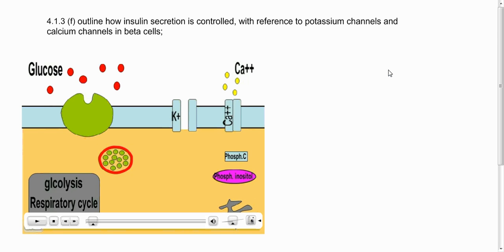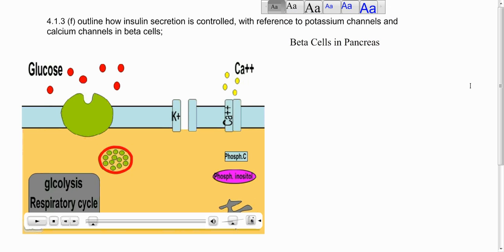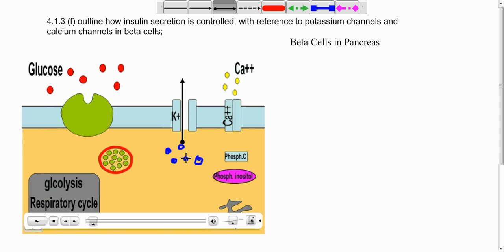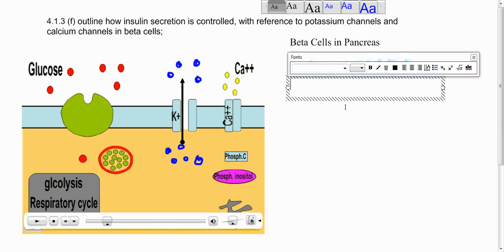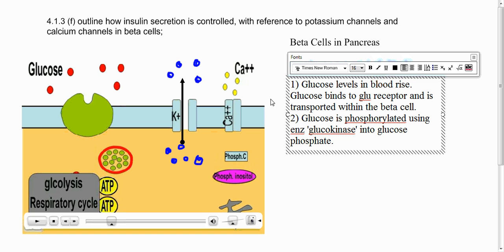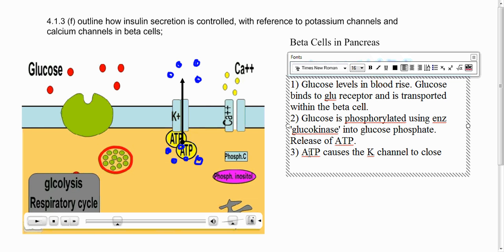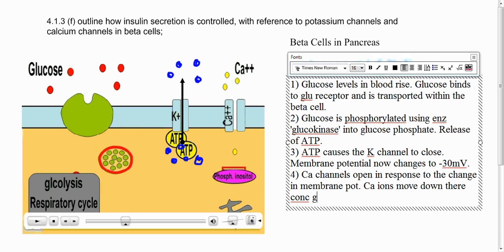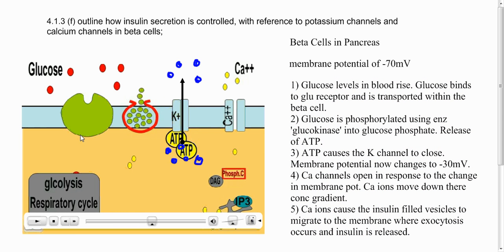A2 OCR Biology 4.1.3 f Insulin Release.wmv